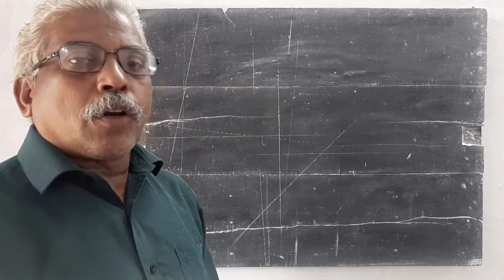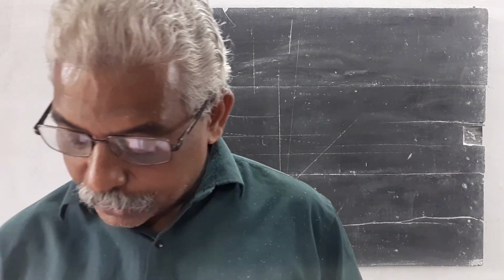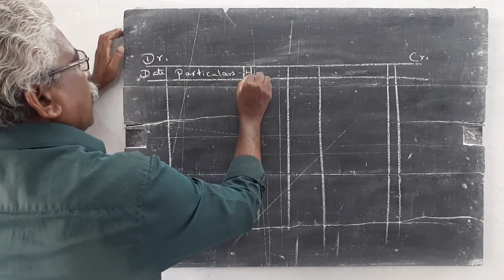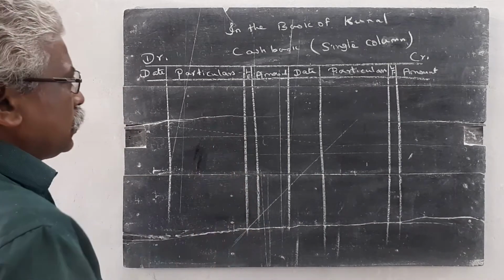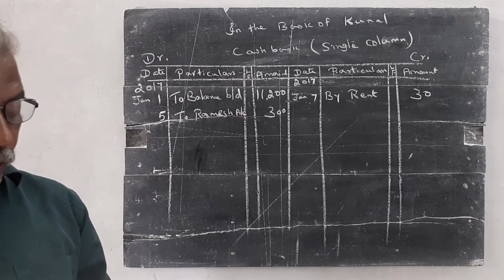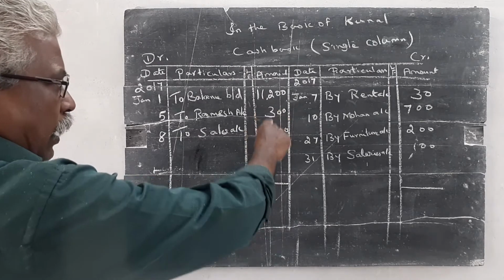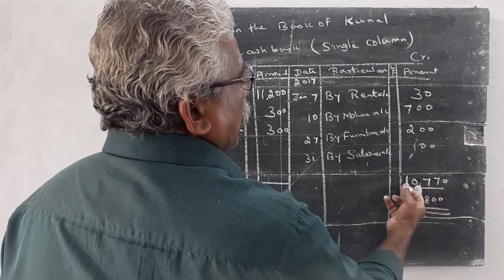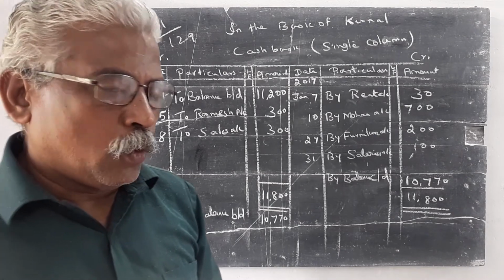+1 Accountancy -Cash book -single column.